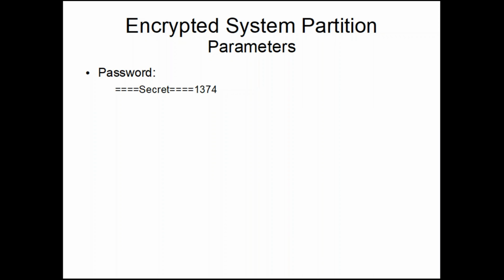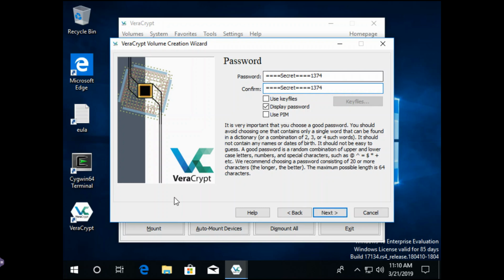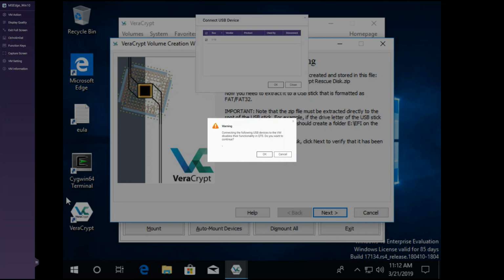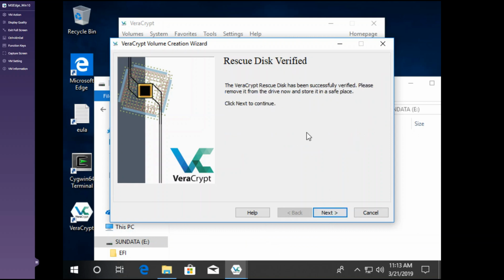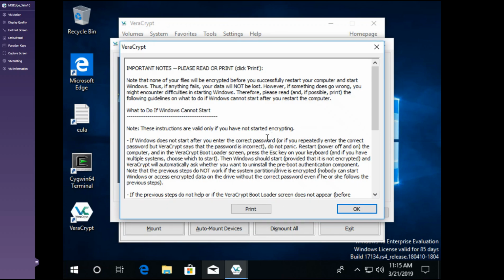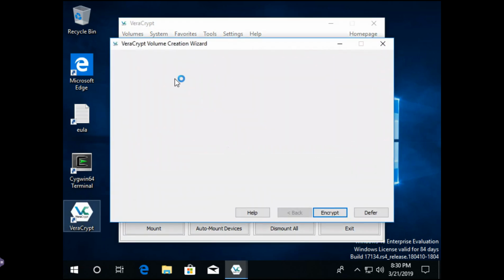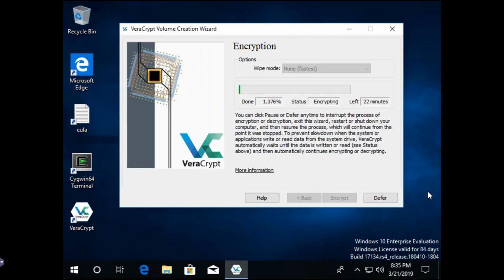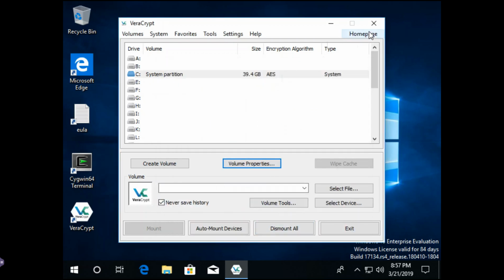veracrypt demo part07 encrypted system partition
VeraCrypt Demonstration
Part07: Encrypted System Partition